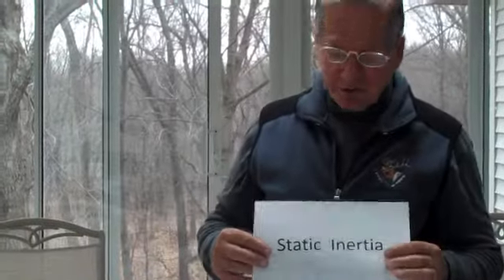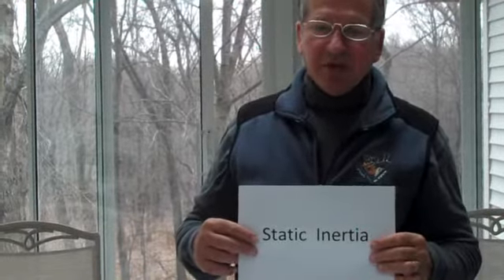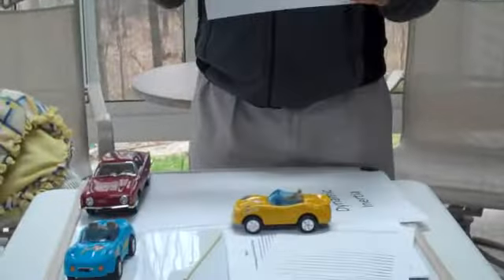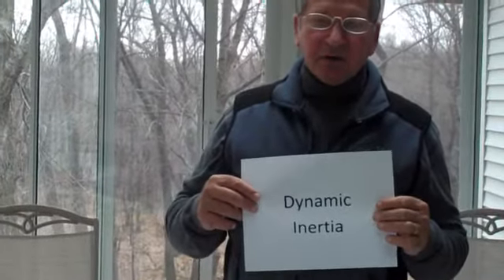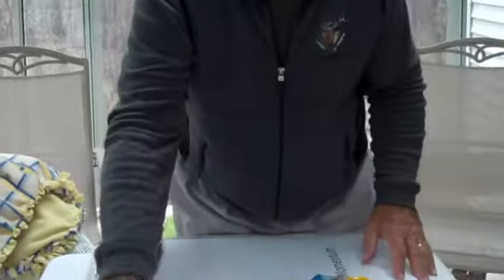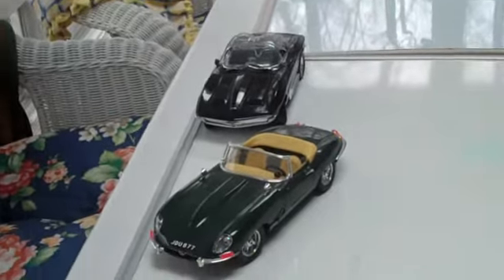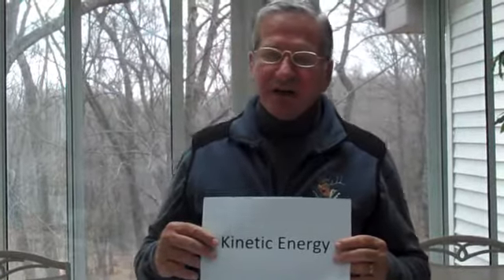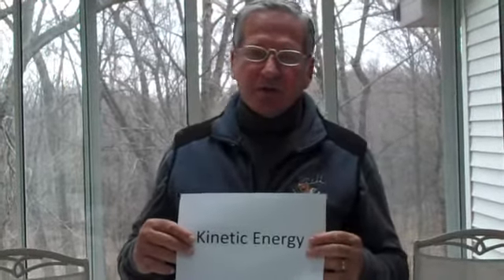Forces and New Vehicle Technology by Roger Relich